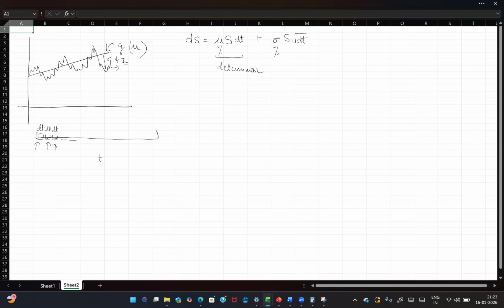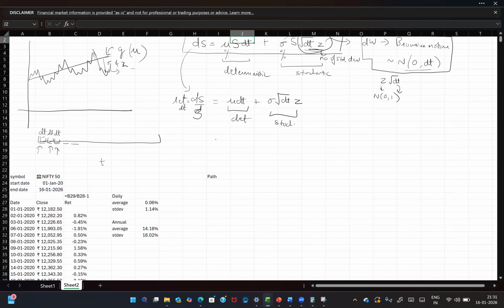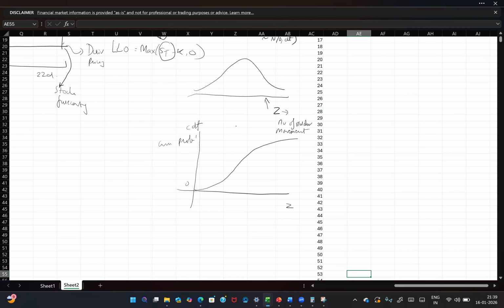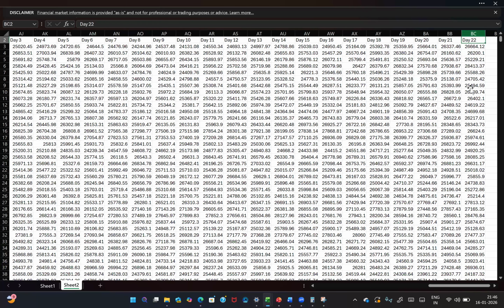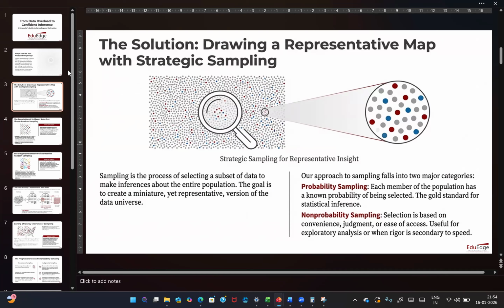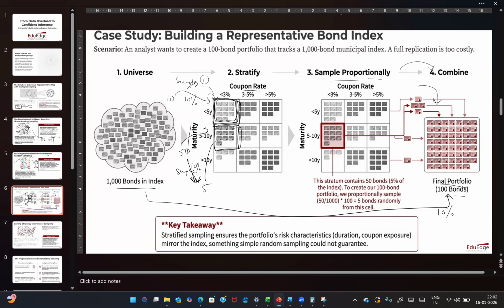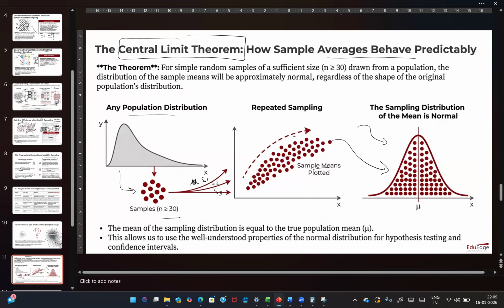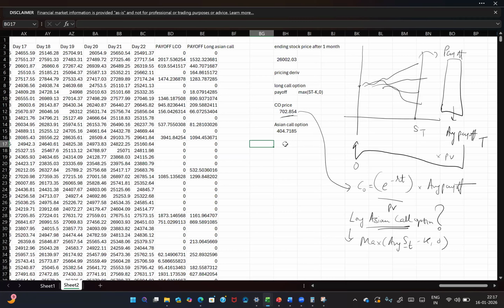CFA - L1: Reading 7 - Estimation And Inference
In this CFA Level 1 session on Estimation and Inference, we break down the statistical foundations used in financial analysis and decision-making. You’ll learn how to work with sampling concepts, confidence intervals, hypothesis testing basics, and interpreting statistical results in an investment context.

The lesson focuses on clear step-by-step explanations and practical examples to help you understand how analysts draw conclusions from data — an essential skill for CFA exam success and real-world finance.